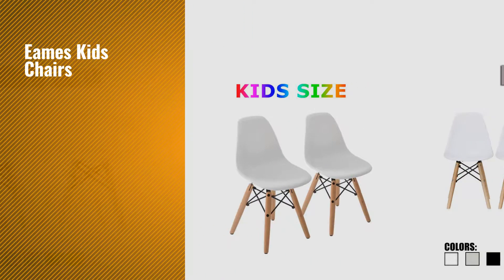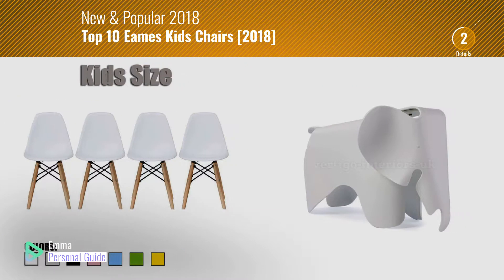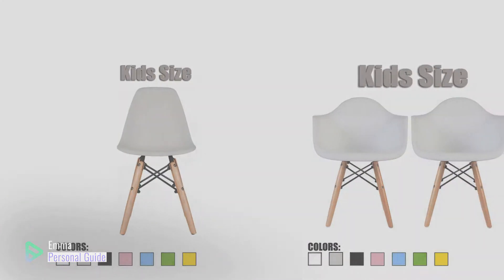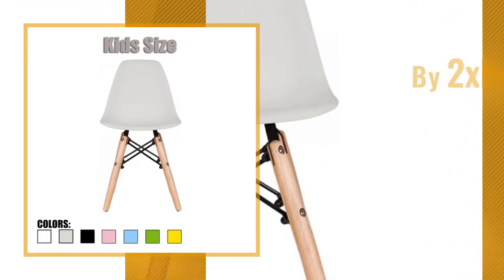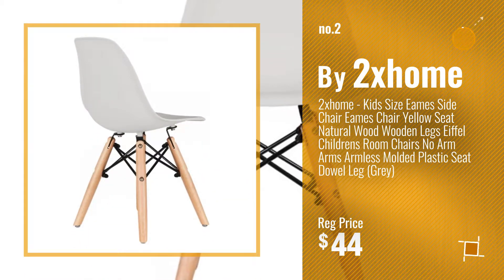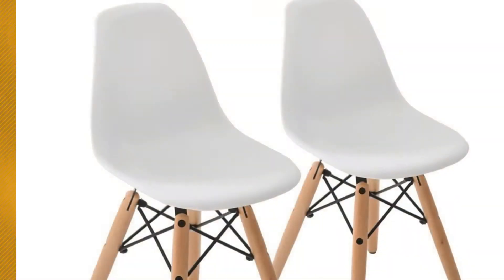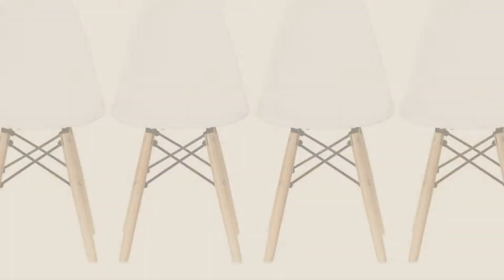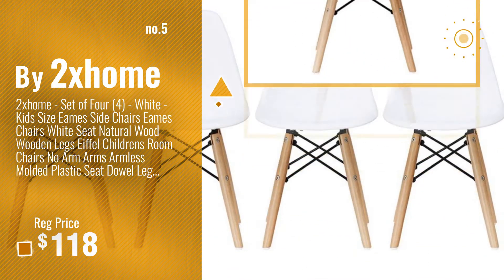Top 10 Eames Kids Chairs [2018]: Eames Style Elephant Childs Bedroom Playroom Stool Chair - White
New! 2019 Black Friday / Cyber Monday Home And Kitchen Furniture Deals and Updates.

Black Friday / Cyber Monday Eames Style Elephant Childs Bedroom Playroom Stool Chair - White by Vertigo Interiors USA

Black Friday / Cyber Monday 2xhome - Kids Size Eames Side Chair Eames Chair Yellow Seat Natural Wood Wooden Legs by 2xhome

Black Friday / Cyber Monday 2xhome - Set of Two (2) - White - Kids Size Eames Armchairs Eames Chairs White Seat by 2xhome

Black Friday / Cyber Monday Buschman Set of Two White Eames-Style Kids Dining Room Mid Century Chair Wooden Legs by Buschman

Black Friday / Cyber Monday 2xhome - Set of Four (4) - White - Kids Size Eames Side Chairs Eames Chairs White Seat by 2xhome

Black Friday / Cyber Monday 2xhome - Black - Kids Size Eames Armchair Eames Chair Black Seat Natural Wood Wooden Legs by 2xhome

Black Friday / Cyber Monday Kids Eames Style DAW Chair - White by Vertigo Interiors USA